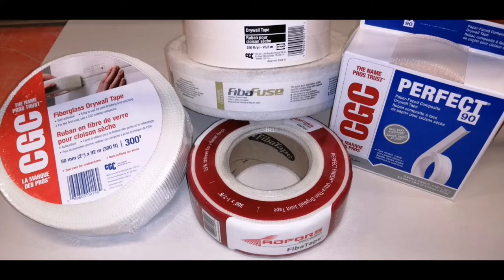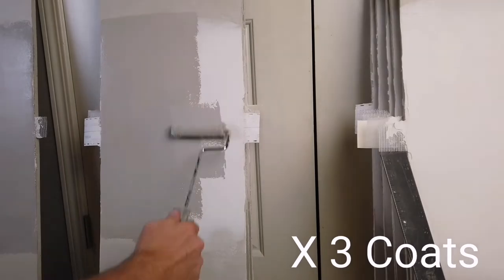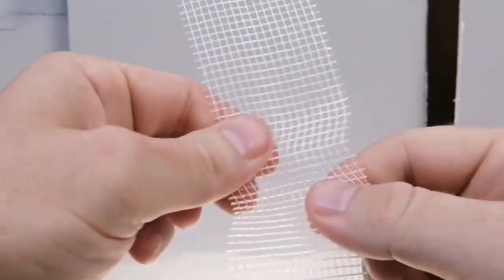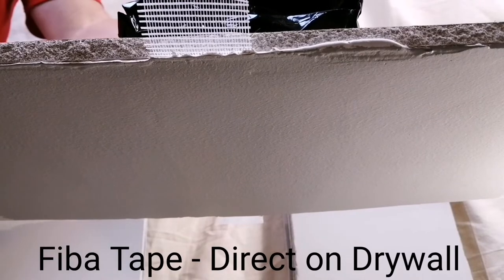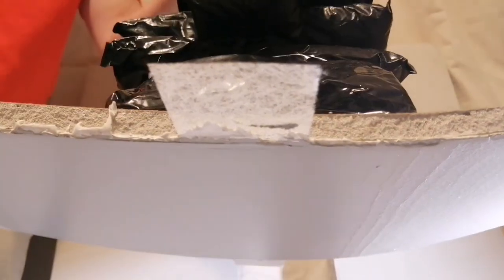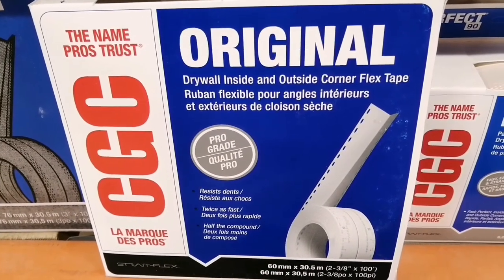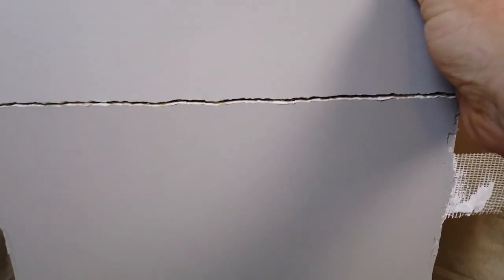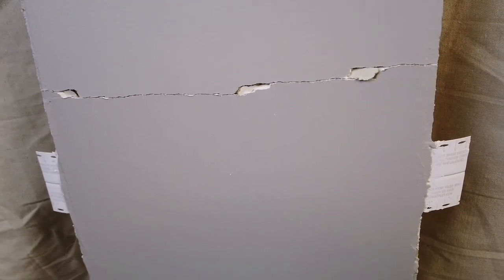Paper tape vs. Mesh tape vs FibaFuse tape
In this video I test some of the most common drywall tapes for crack resistance.

I'm testing fiber tape, otherwise known as fiberglass tape or mesh tape, also paper tape, FibaFuse Drywall tape, and Straight-flex.

There is a long standing argument about fiberglass tape, otherwise known as mesh tape vs paper tape for crack resistance. This video answers that argument.

Cracks happen as a building settles, moves, sinks, as timber ages and shrinks, or as temperature fluctuations cause timbers to shrink and expand. Among other causes.

I'm using a technique to simulate this type of pressure tension on the drywall and taped seams.

What type of drywall compound the tapes are imbedded with makes a significant difference in their crack resistance.

I'm imbedding each Drywall tape with a different compound to demonstrate that difference.